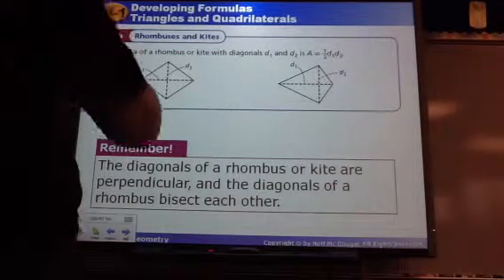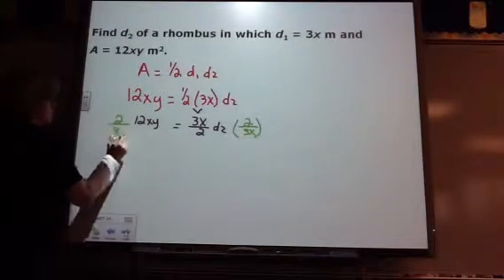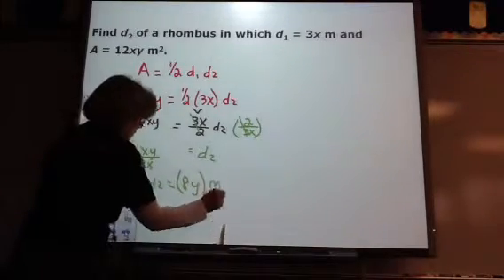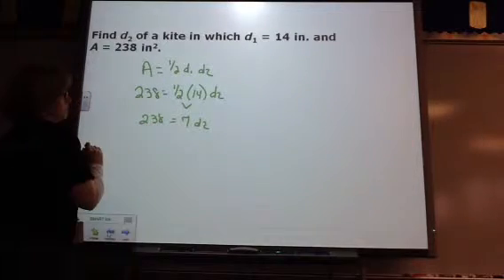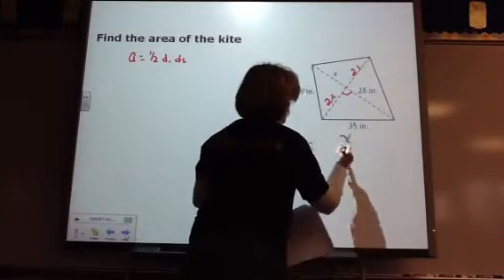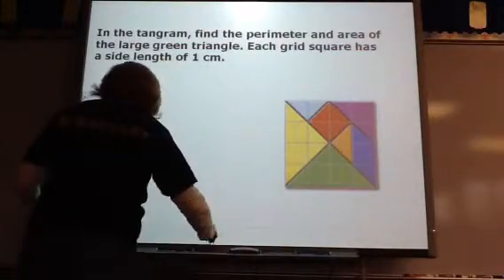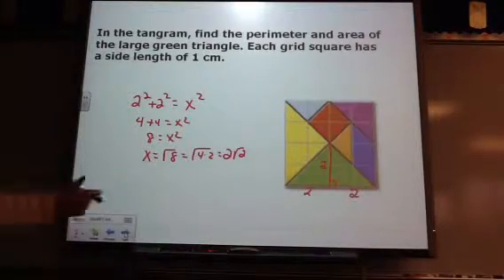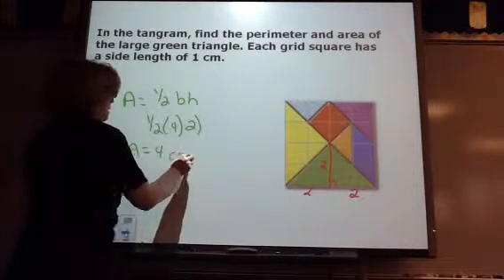McCrory 10-1 Developing Formulas Rhombus and Kites